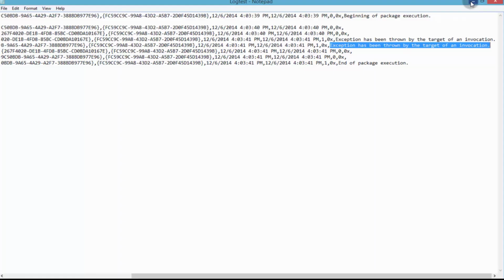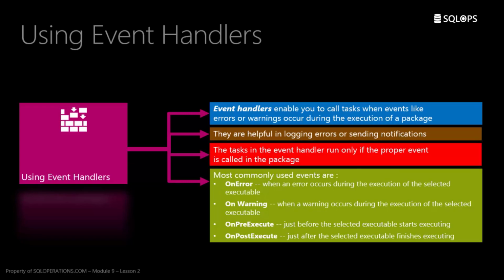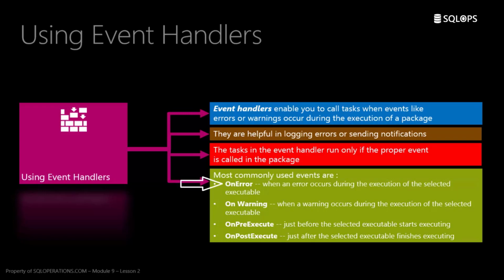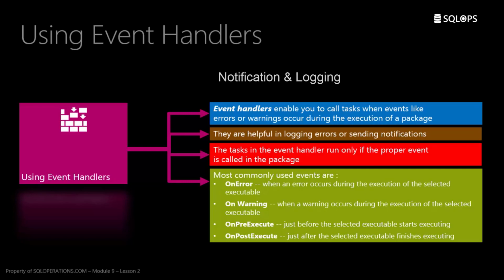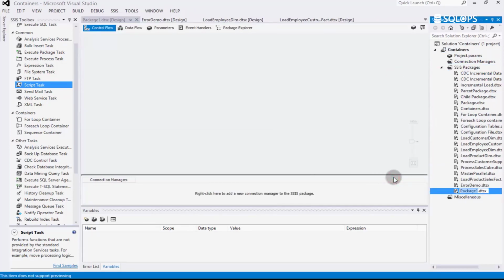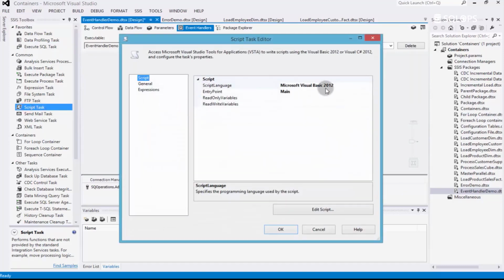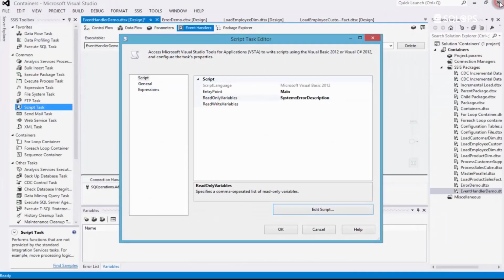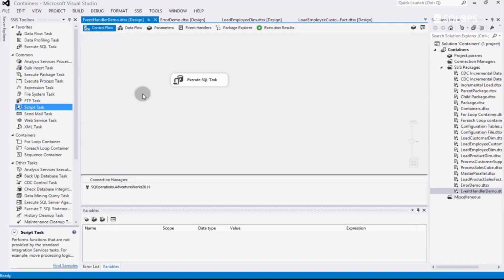Event Handlers in SSIS || Learn to use Event Handlers in SSIS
Understand SSIS event handlers with our comprehensive tutorial on how to use event handlers in SQL Server Integration Services (SSIS). In this video, we'll show you how event handlers can be used to respond to specific events or errors that occur during package execution.

Join us as we explore the various types of events available in SSIS and learn how to create and configure event handlers to trigger custom actions based on these events. Whether you need to send email notifications, log error messages, or execute additional tasks, event handlers provide a powerful mechanism for enhancing the functionality and flexibility of your SSIS packages.